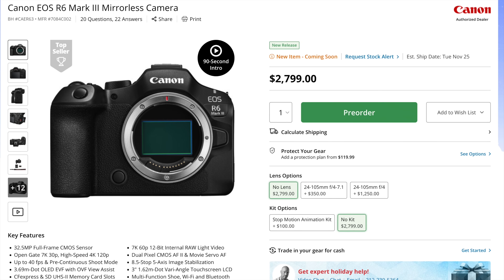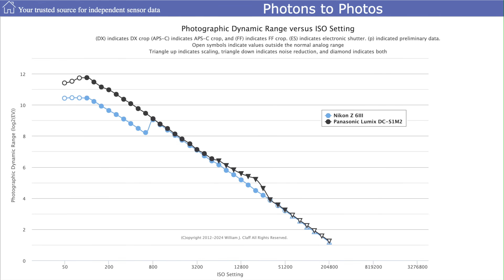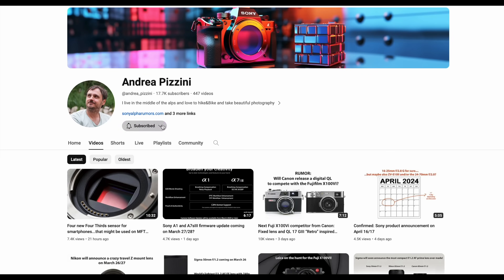HOT! Sony A7V uses a new 33MP partially stacked sensor and shoots 30fps in electronic shutter mode!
00:00 Finally the answer
01:10 33MP partially stacked sensor
04:50 30fps in electronic shutter
08:00 10fps in mechanical shutter
09:50 4k60p with NO crop
10:45 Close to $3000 price
11:15 All specs summary
12:30 Live blogging on December 2, 3pm for the Sony A7V

Sony A7rV
Tamron 28-200mm FE
Voigtlander 40mm f/1.2 FE